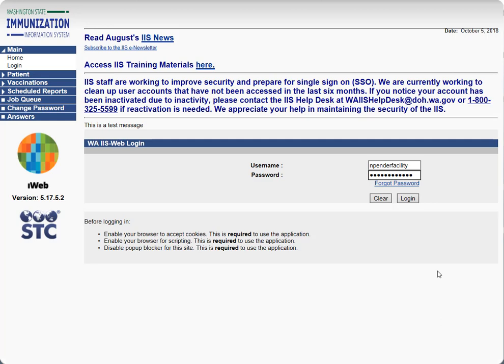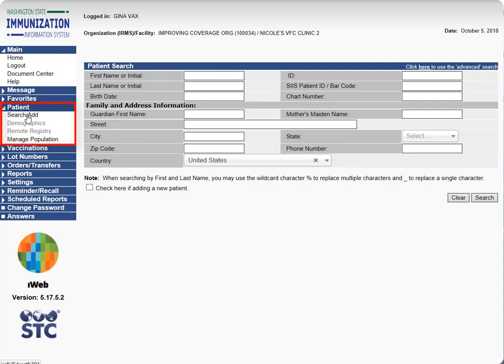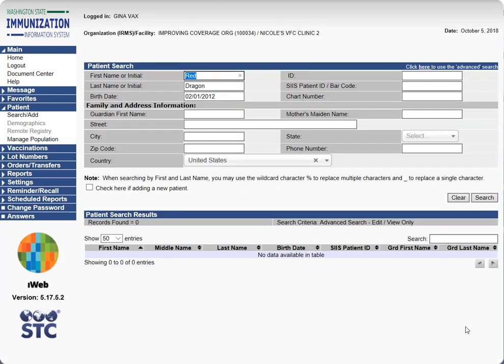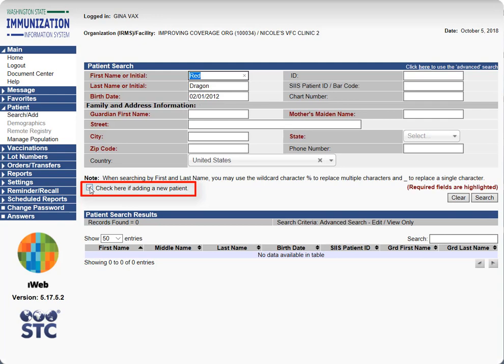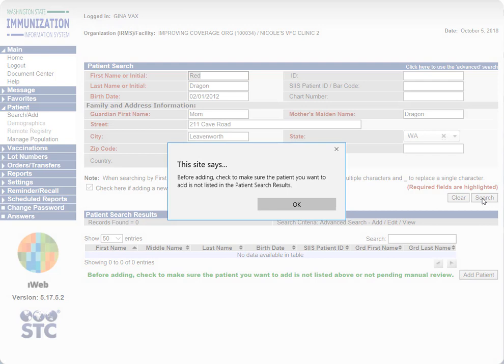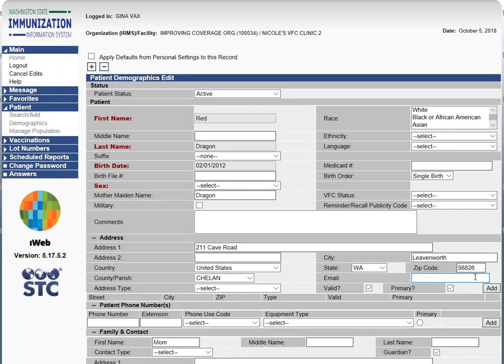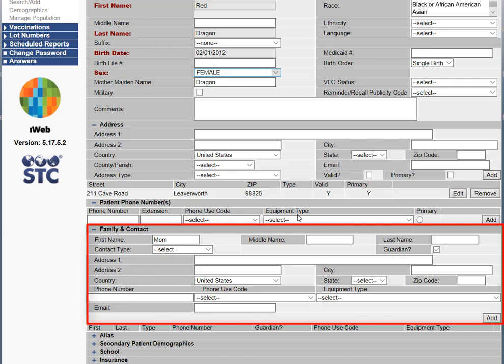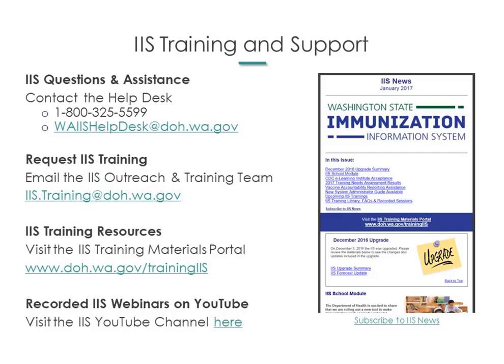Short Video – Adding Patients to the IIS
This short video describes how to search and add new patients to the Washington State Immunization Information System.